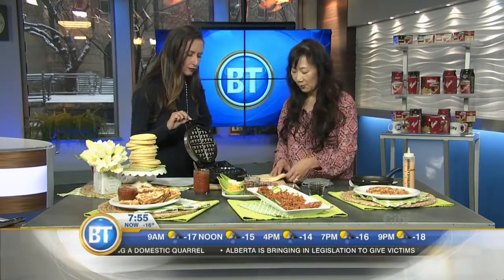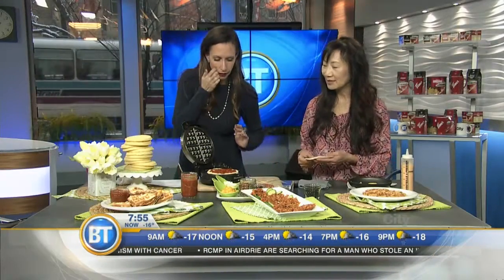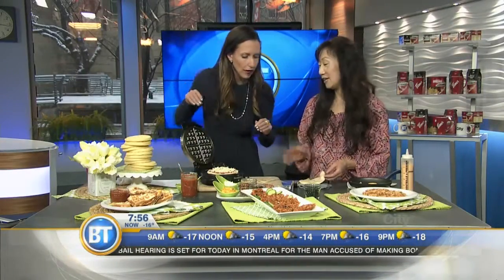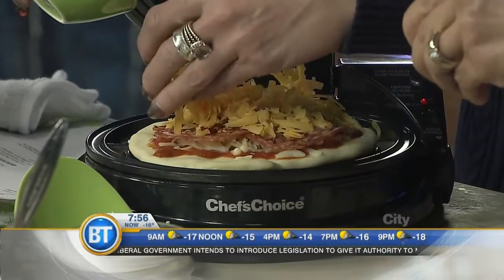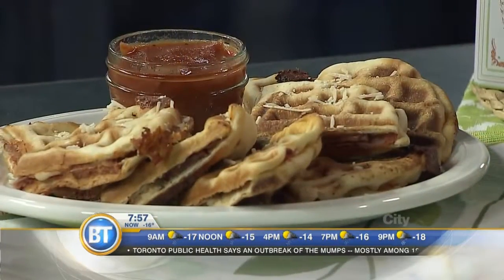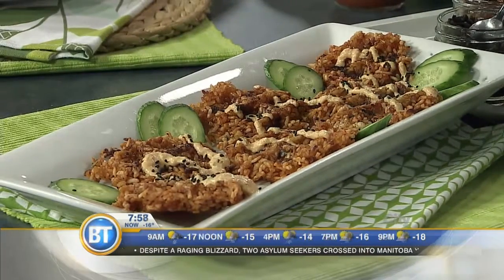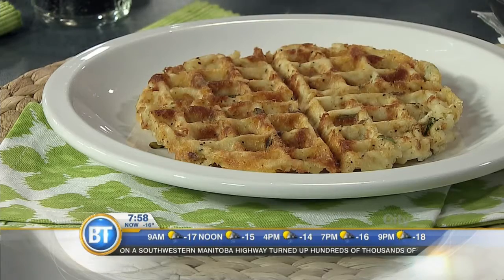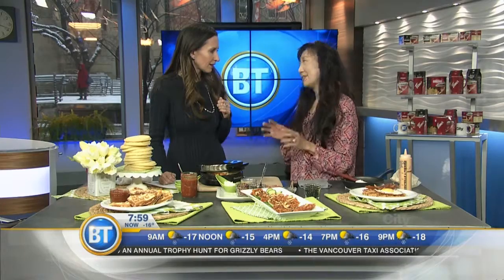Whipping Up Pizza Waffles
We're combining two of our favourite foods as home economist Sylvia Kong shows us how to construct some pizza waffles.